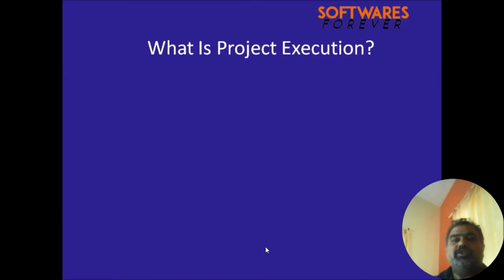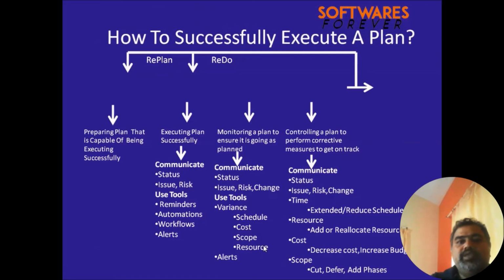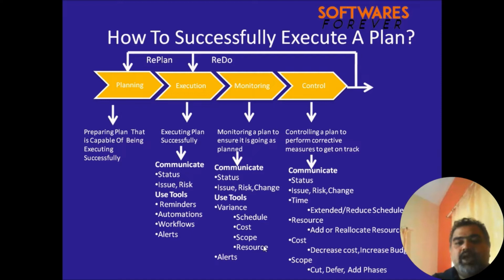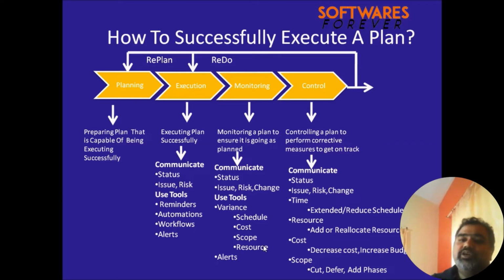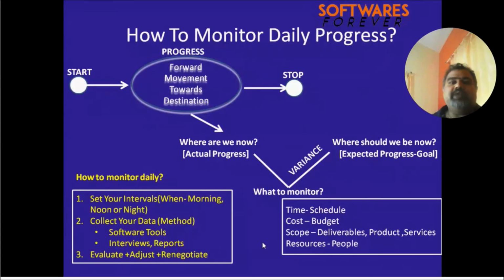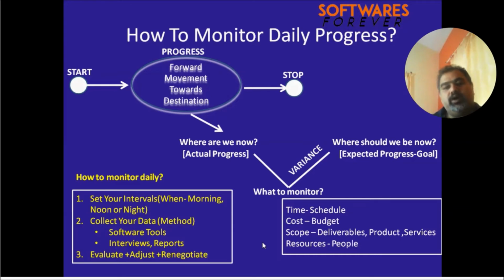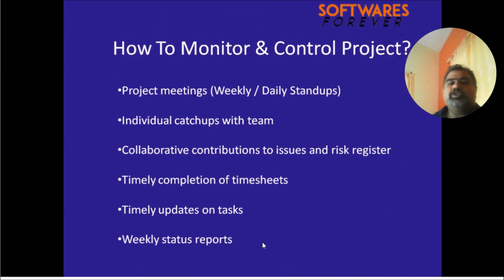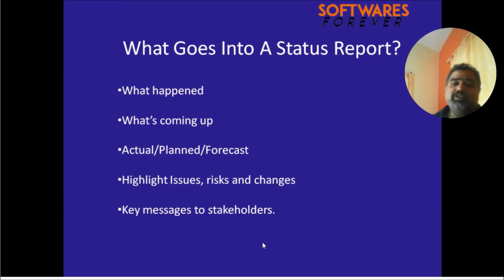Part 4- Project Execution, Monitoring and Control | Project Management Certification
1. What Project Execution?
2. What is Project Monitoring and Control?
3. How to Monitor Project on Daily Basis?
4. What details included in status report?